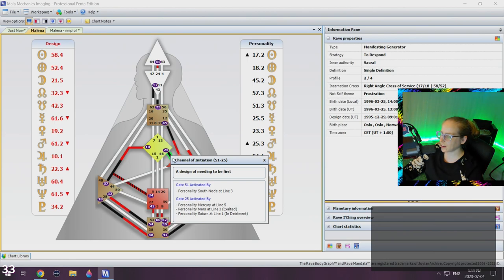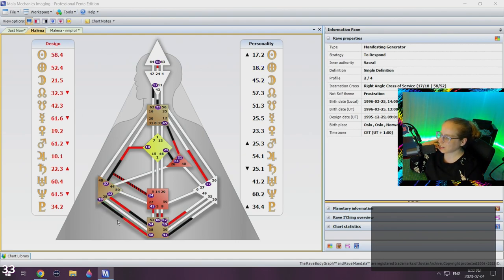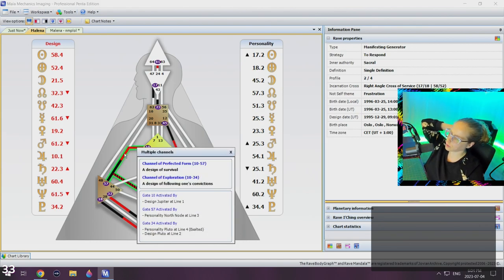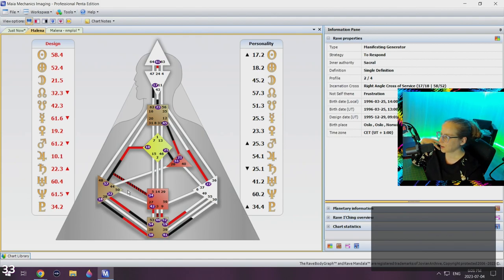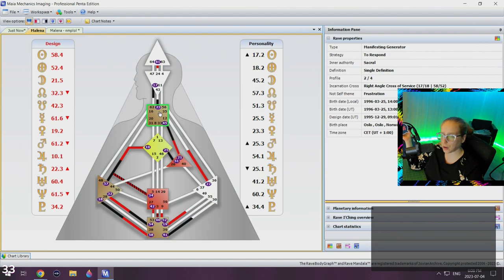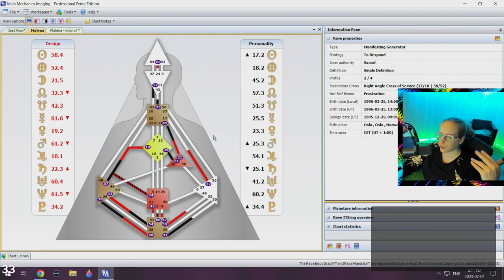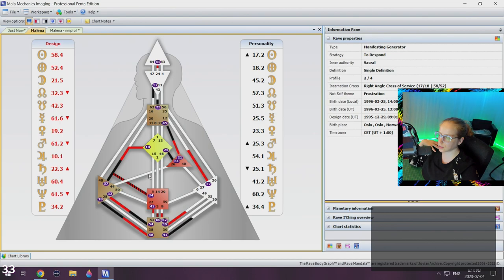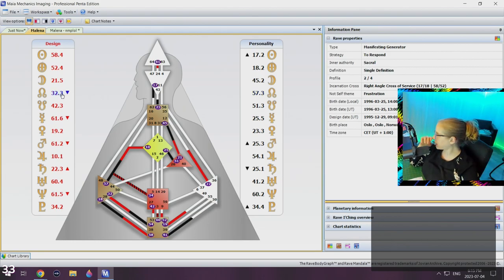Malena Tudi | OTK | Manifesting Generator | Human Design chart reading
Streaming every Tues | Thurs | Sun on Twitch.tv/k80lyn

k80lyn is a certified analyst with the IHDS.  She is an English based streamer and content creator.  She is 36 years old & loves her kitty cats.  She also loves people and has a genuine want to help people uplevel.  She is well known on the Twitch platform as a psychic and plans to do this (helping people) for the rest of her life!